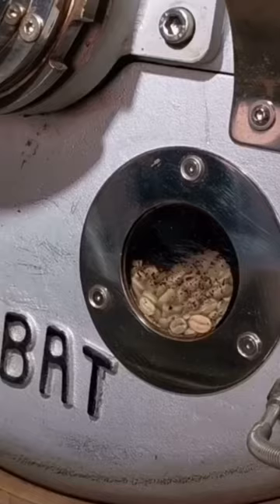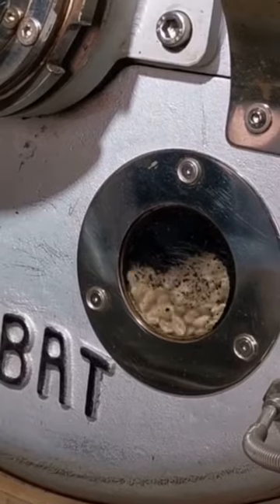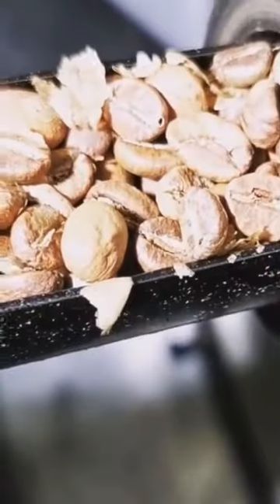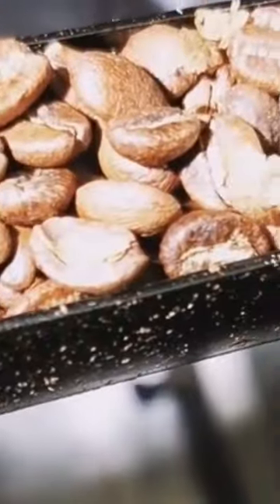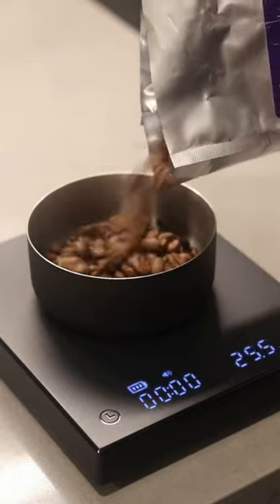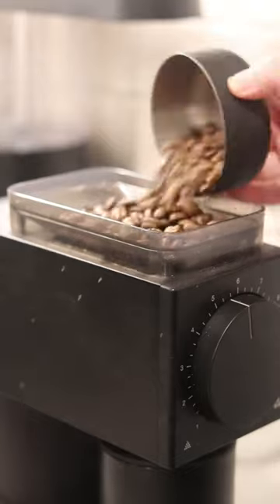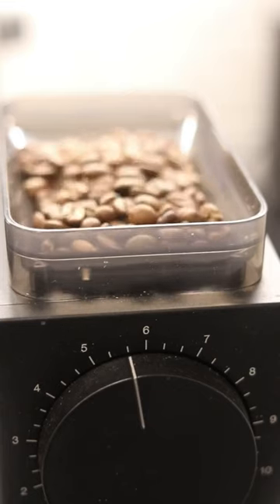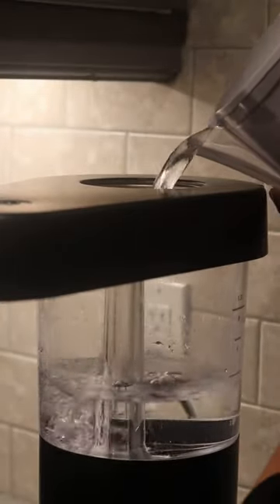4 Reasons Your Coffee Sucks